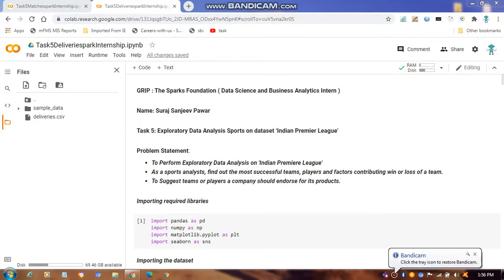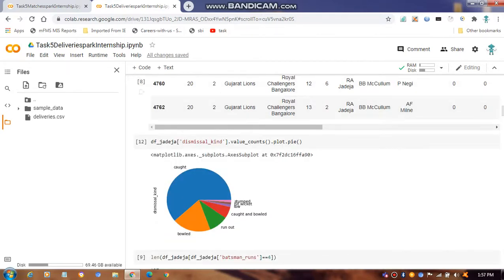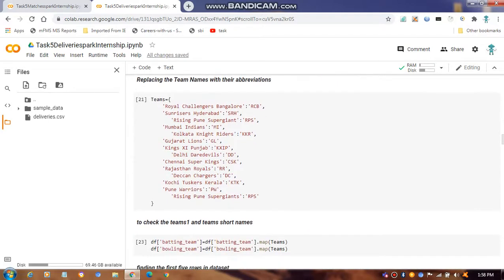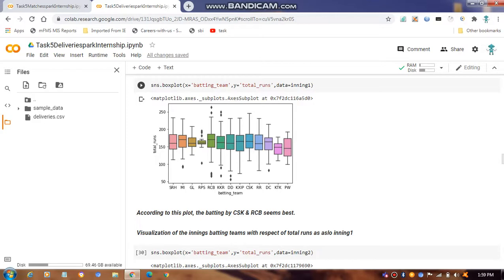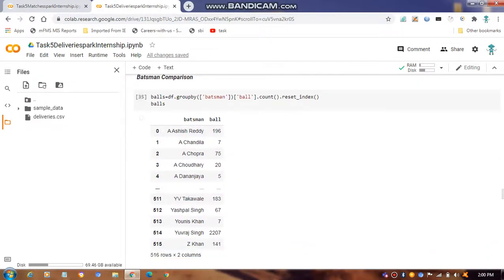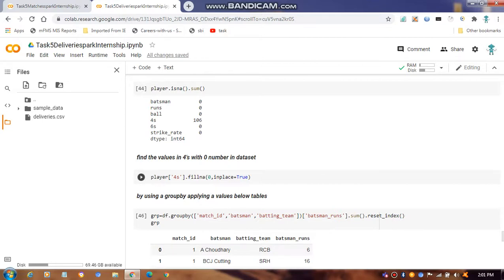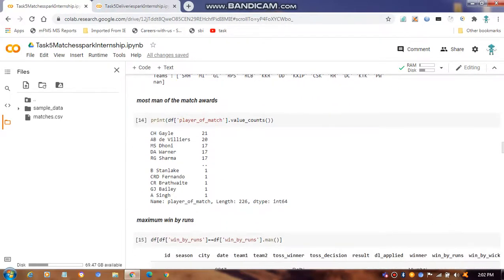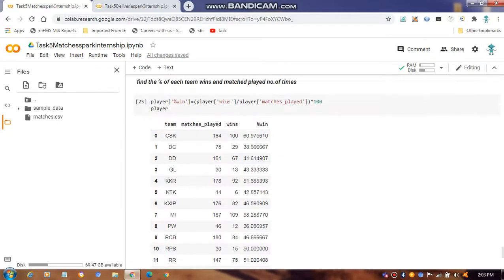Task05 Exploratory Data Analysis - Sports by using Google Colabs by The Spark Foundation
I am have Successfully completed my Fifth task as a part of the Data Science & Business Analytics Internship at The Sparks Foundation.

Task 5: Exploratory Data Analysis - Sports by using Google Colab.

● Perform ‘Exploratory Data Analysis’ on dataset ‘Indian Premier League.'

● As a sports analyst, find out the most successful teams, players, and factors contributing win or loss of a team.

● Suggest teams or players a company should endorse for its products.

Using Google Colab --Colab allows anybody to write and execute arbitrary python code through the browser and is especially well suited to machine learning, data analysis, and education.

I am very Thankful to The Sparks Foundation for giving me an internship opportunity in Data Science & Business Analytics domain and also it's requested that please evaluate my task and give your feedback with 20 words to improve myself.

Thank you The Sparks Foundation